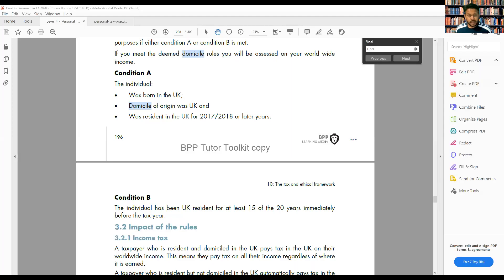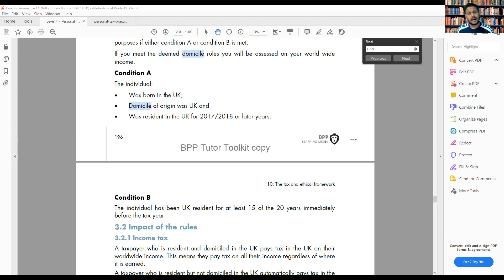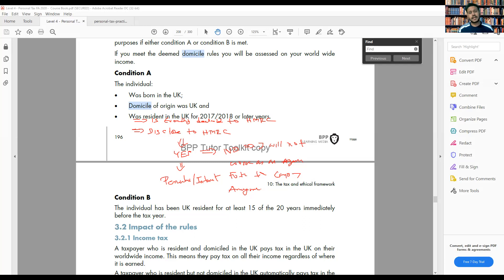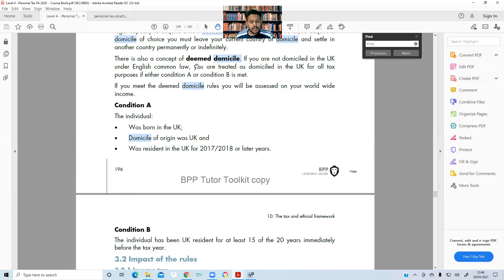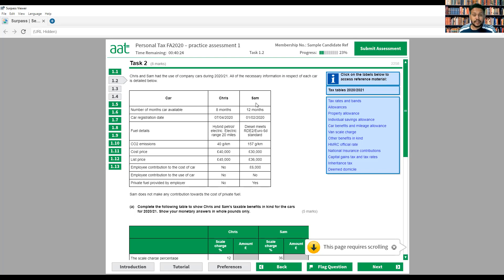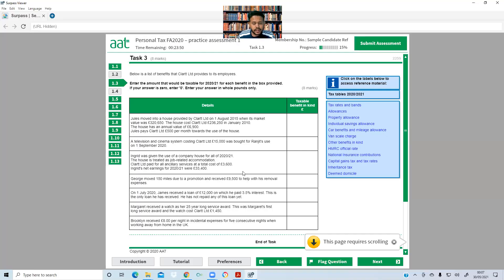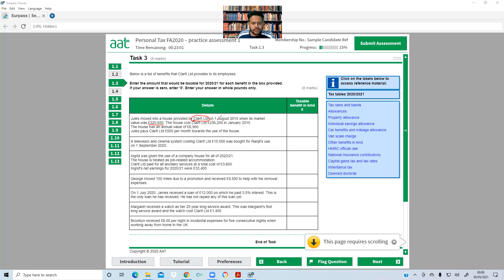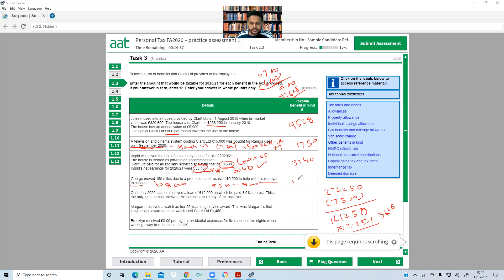AAT Level 4 : Personal Tax FA2020 : AAT Sample Assessment : Part 1